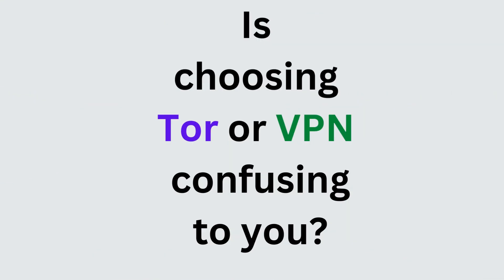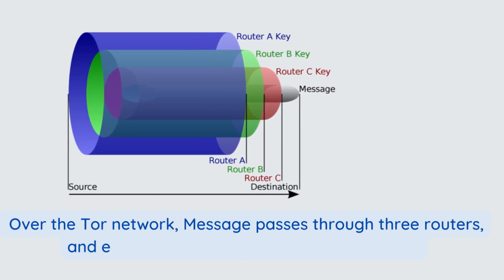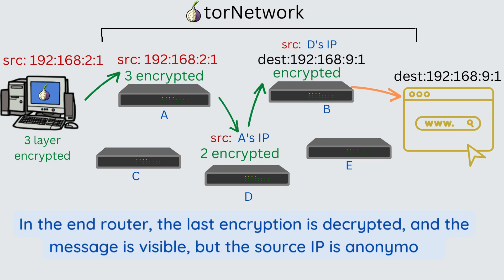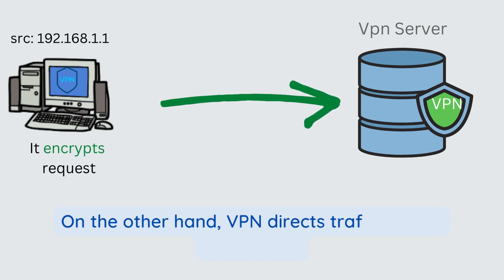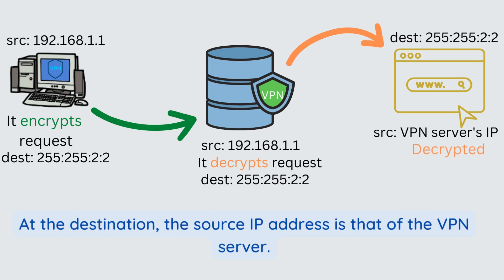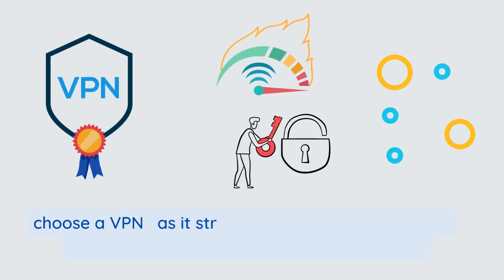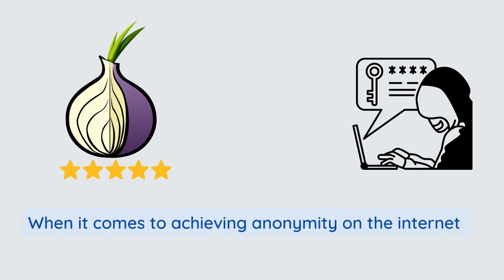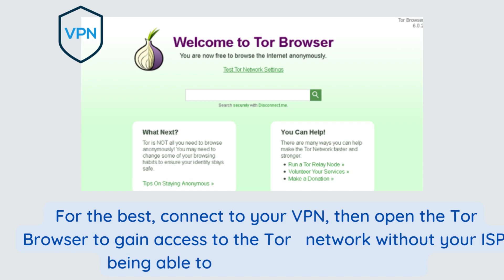How VPNs and Tor Work - Know the Difference!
If you're looking for ways to protect your privacy online, then you should definitely check out this video! Tor and VPN both have their own set of benefits and drawbacks
We'll explain which is better, and give you some tips on how to choose the right VPN for you.
In this video, we're gonna be discussing the pros and cons of using Tor vs. using a VPN. We're going to explore each one's benefits and drawbacks, and ultimately decide which one is better for you.

If you're new to the world of online privacy, then this is the video for you. We're going to discuss the importance of online privacy, the pros and cons of using Tor vs. using a VPN, and which one is better for you. By the end of the video, you'll have a better understanding of the pros and cons of both options and be able to make an informed decision about which one is best for you.
00:00  How Tor works?
00:30  How VPN's works?
00:45  Which one to choose?